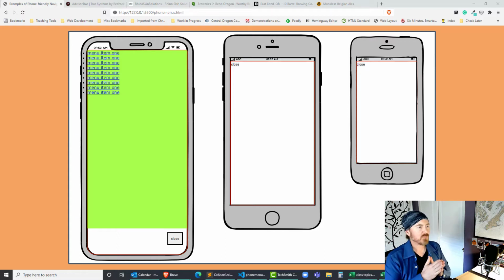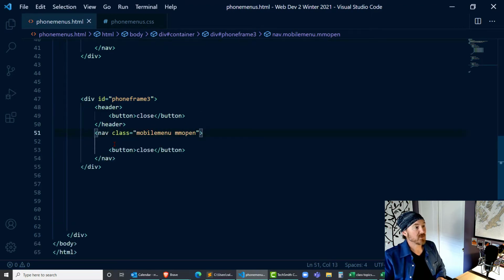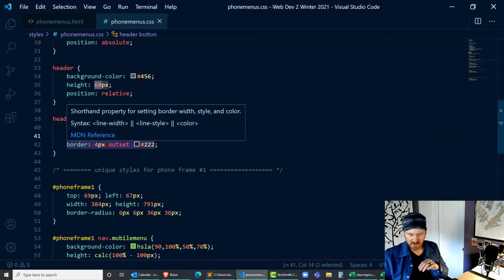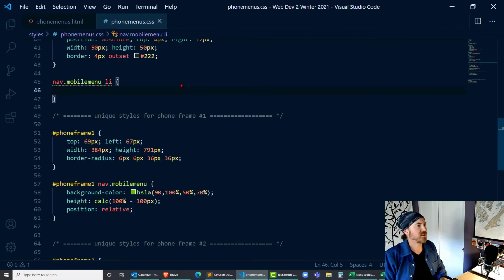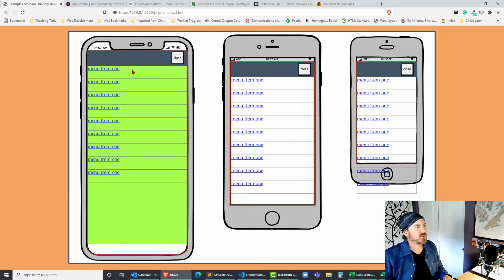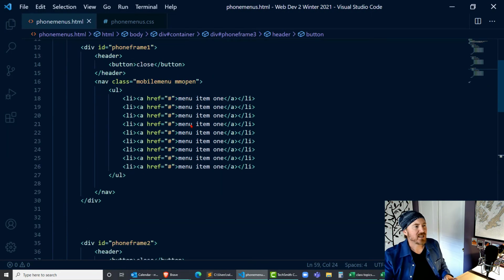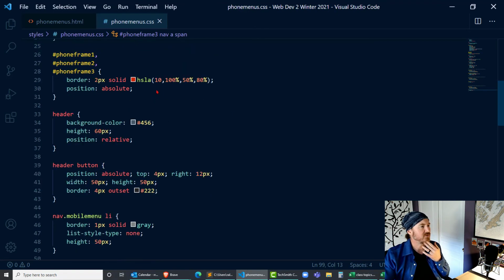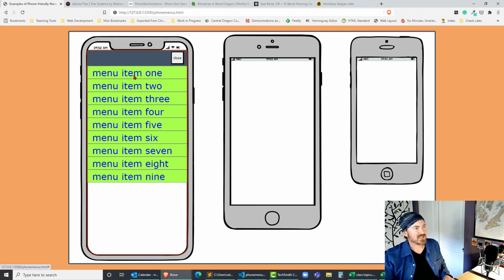CIS 295 Class Demo - Create Examples of Mobile-friendly Navigation Menus - Part 3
Continue working on a web dev assignment where we demonstrate several examples of mobile-friendly navigation menus. Begin styling common features of all navigation menus, then start to focus our attention on one menu.